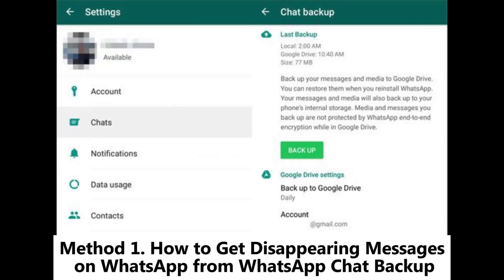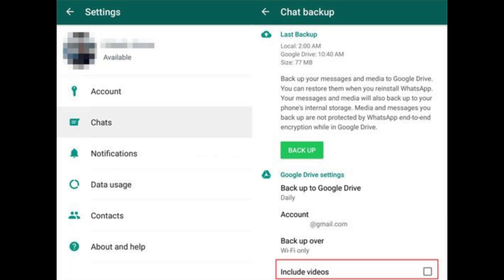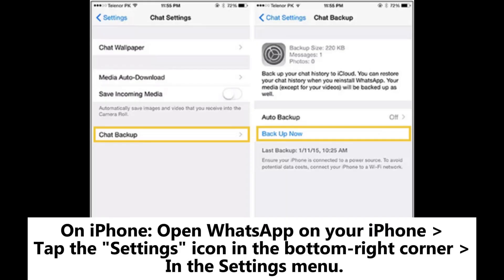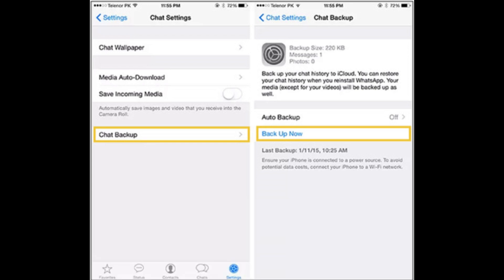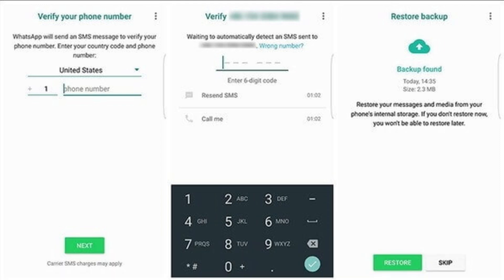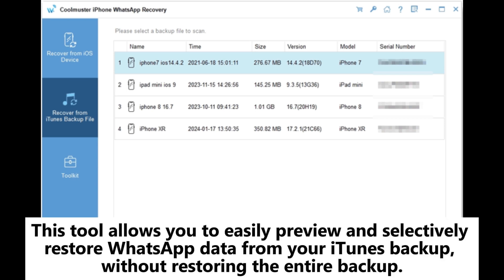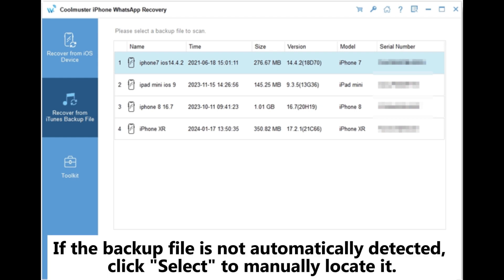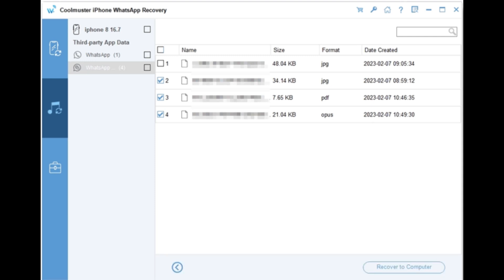How to Recover Disappearing Messages on WhatsApp? [Solved]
Looking for the best ways to recover WhatsApp disappearing messages? Here is a step-by-step guide on how to recover disappearing messages on WhatsApp.

00:00 Start
00:03 Method 1. How to Get Disappearing Messages on WhatsApp from WhatsApp Chat Backup
01:18 Method 2. How to Recover Disappearing Messages on WhatsApp Using iPhone WhatsApp Recovery